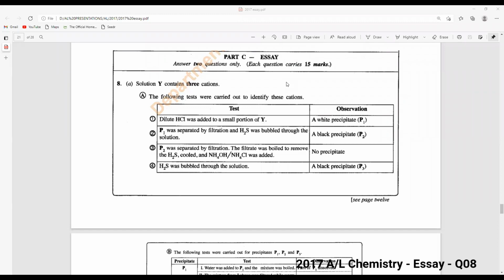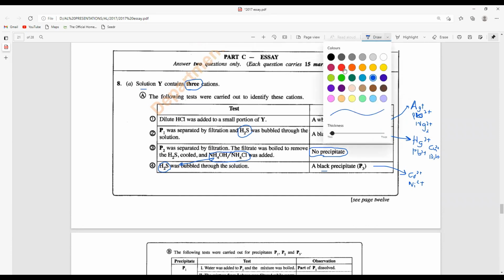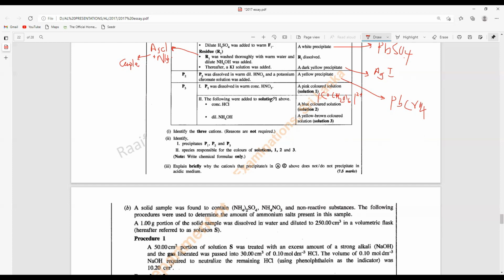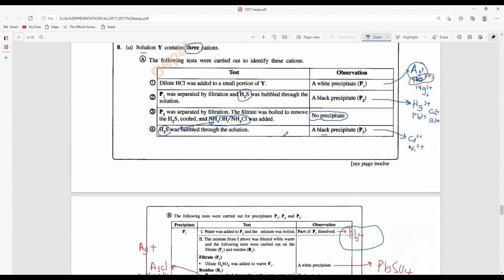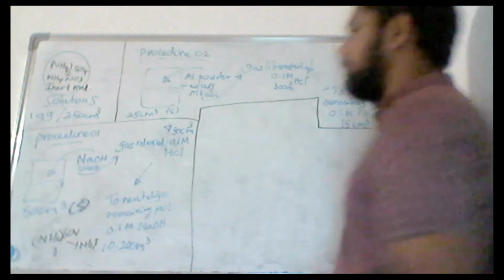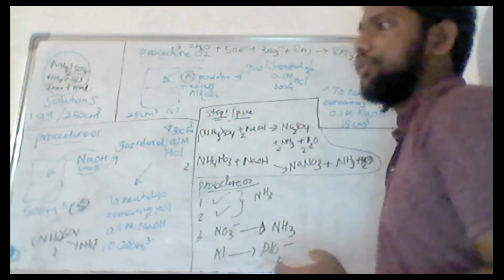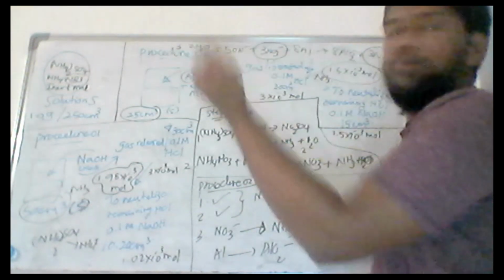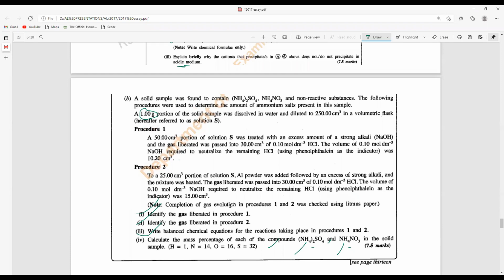2017 A/L Chemistry Essay - Q08